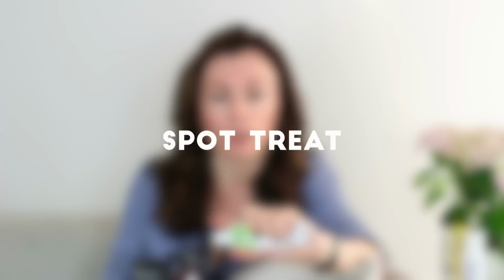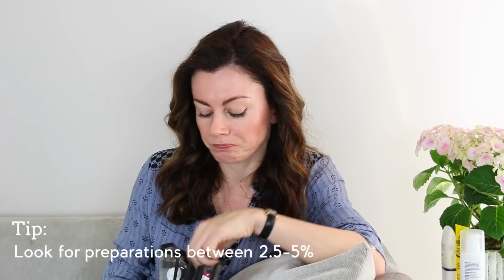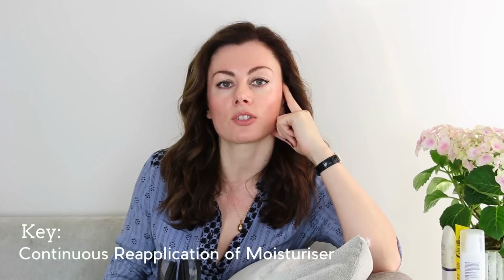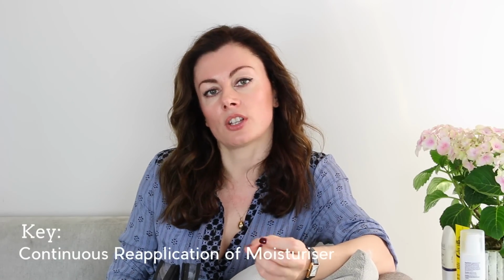Travel Beauty Kit: My Skincare Routine for Long Haul Flights | Dr Sam in the City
Open Me for More Infomation! ▽

Products in Order of Mention ▷

Summary of the Video:

So once you’ve boarded, settled and the seat-belts sign is off, get thee to the bathroom with your kit.

1.   Remove  make-up. I recommend using a micellar lotion with a cotton pad-I like Bioderma Sensibio Micellar Lotion as it’s non-comedogenic. I know I sound like a broken record but this is SO important, and take all your make-up off. Wash-off cleansers are not practical on airplanes-I know, I’ve tried and flooded the bathroom floor, resulting in unpleasant wet socks. Nice.

2.   Problem-solve. Apply a gentle-but-therapeutic product to bare skin, targeting all trouble-prone areas to suppress any imminent ruptures. I like Medik8 Betagel or La Roche Posay Effaclar Duo particularly in this context because BHAs works as an anti-inflammatory, exfoliant and clog-clearer; whilst niacinamide has anti-acne benefits but will also help fortify your skin’s barrier function, helping to prevent moisture loss and keep skin supple.
I will also use a Vitamin C serum followed by an alpha hydroxy gel if I’m flying in the daytime; and a retinoid at night if I’m flying and sleeping. I like Skinceuticals CE Ferulic and Medik8 3TR or Avene Physiolift Night Smoothing Regenerating Balm.

3.   Hydrate. This is something all acne-sufferers are terrified of. I see it in their eyes when I tell them they will need moisturiser to manage the side-effects of their acne meds. But have faith - there are products out there which will not make acne flare-and, yes, you guessed it, they’re non-comedogenic. If you let acne-prone skin dry out, not only will it get dry, doh!, it will revert to its ‘stressed state’ response and break-out. So: the product of choice I will happily spoon on to my own and any fellow acne sufferer’s skin is Obagi Hydrate.

4.  Soothe. Areas like the lips and hands really suffer, so be sure to apply a lip balm regularly and pamper your hands and cuticles. Dr Pawpaw Original Balm cannot be beaten for lips and cuticles.  La Roche Posay Cicaplast Mains is also genius for parched mitts.
Depending on the length of the flight, I will repeat steps 2 and 3 every so often, 3 especially. Take your own eye-mask, cashmere wrap and socks, even in Economy, this brings a touch of First-Class to the whole experience, and try to relax/sleep.  Avoid alcohol and drink lots of water.

Before landing, I will cleanse and apply a light layer of moisturiser. Then conceal any areas of redness  and dark circles with a little Nars Radiant Creamy Concealer. Add a pop of blush to the cheek, love Stila Convertible Colour in Peony, a layer of gloss, Burberry Rosewood, is my current fave and a touch of mascara, Lancome Hypnose Volume A Porter, and I’m ready to get things done. Just add a  well-cut navy blazer for polish a la Elle Macpherson and feel……well, a little bit smug.

Cinematography + Editing By: Hana Leist

To continue the discussion of all things skincare, follow the link below to join my secret Skincare Club Facebook Group!